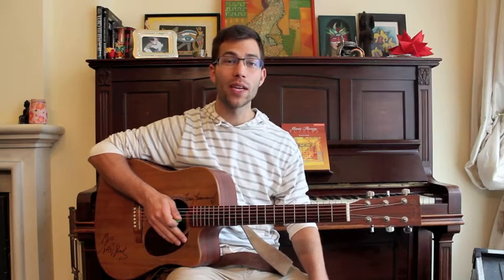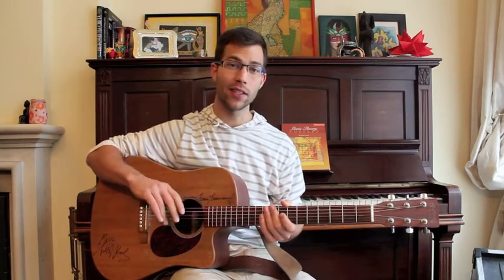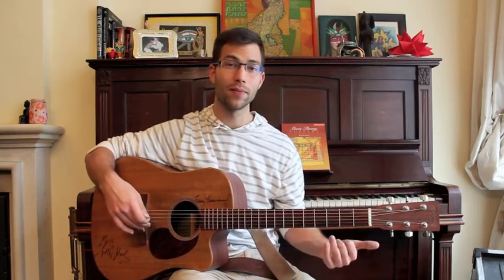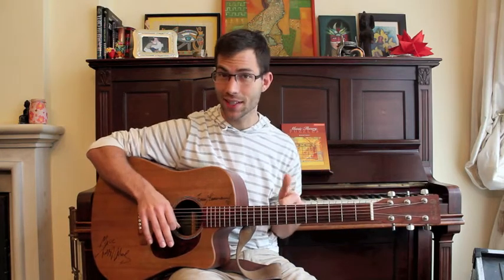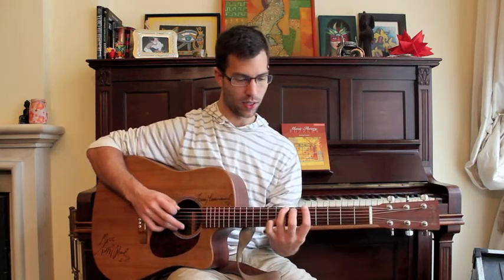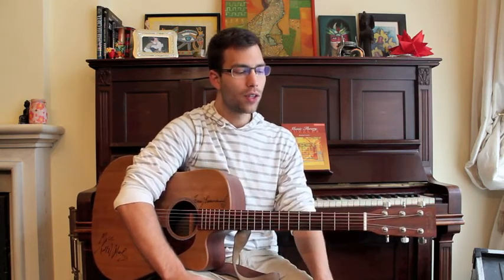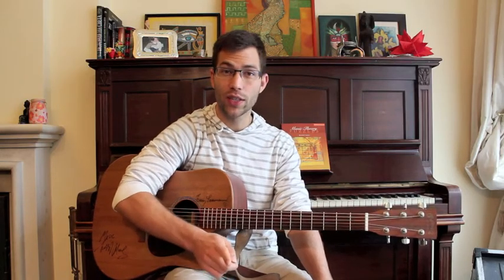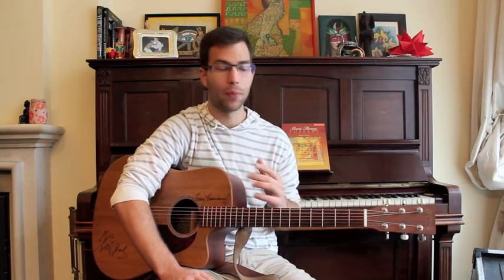Beyond scale patterns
This is an intermediate/advanced guitar lesson about scales. I show you a way to play the whole range of the fretboard without using scale patterns! There is also some great thoughts about music in here :)

Please comment if you have questions or want to share something. Also if you are interested in skype guitar lessons let me know.